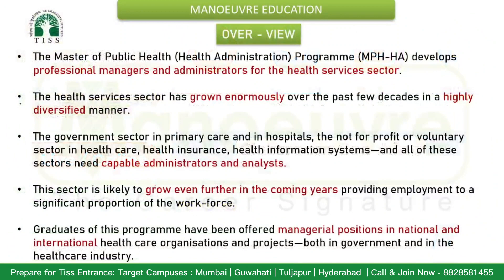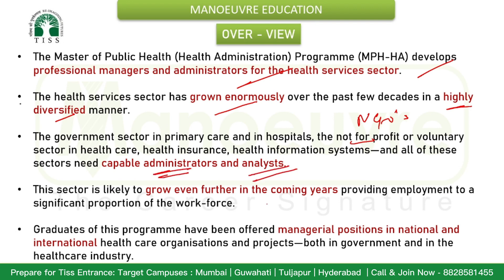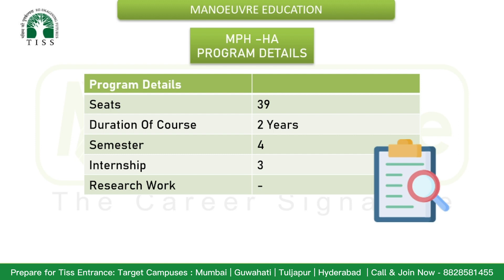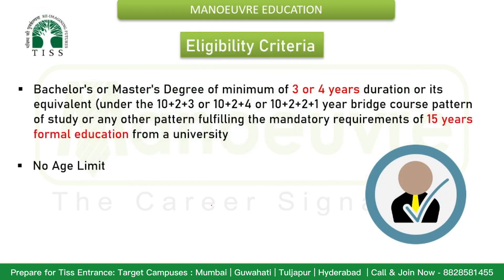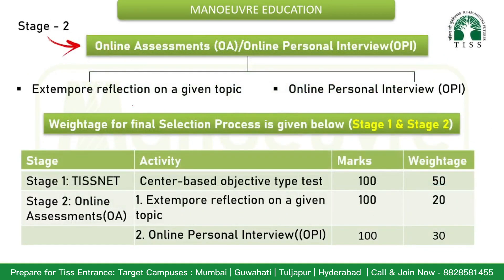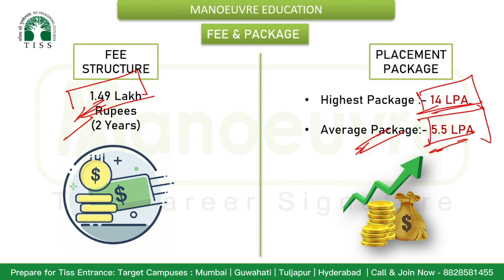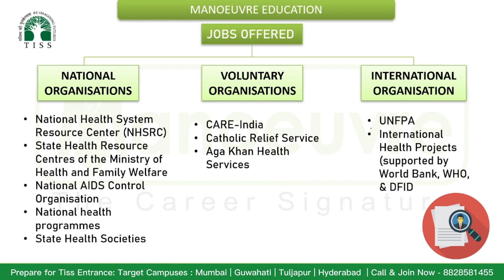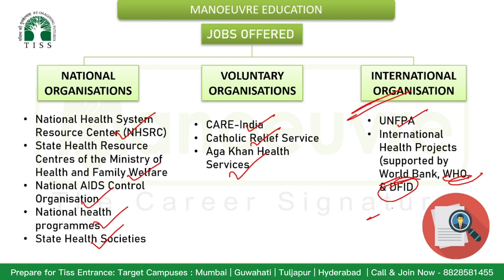TISSNET 2024 - Master Of Public Health - Heath Administration - Eligibility | Placement | Fee |Score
Prepare for TISSNET 2024 - Batches Launched by Manoeuvre.

Call/WhatsApp on :
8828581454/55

CLASSROOM COACHING :-
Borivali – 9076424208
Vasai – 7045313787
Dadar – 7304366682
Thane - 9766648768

Manoeuvre Education

Fill The Form To Download - TISSNET General Awareness - Nobel Prize 2022 pdf

Fill the form to download TISSNET GK 5 Yrs Past Papers & Analysis

TISS CHANNEL

MUST WATCH

TISSNET- 2022 I HRM -LR / ODCL TOPPERS PODCAST I EPISODE -1 SHORTLISTED FOR HRM -LR / ODCL.

TISSNET 2024 - Master Of Public Health - Heath Administration - Eligibility | Placement | Fee | Score | Competition | Career Scope | Job Opportnities

Tata Institute of social science
tiss 2024
tissnet 2024 eligibility
tissnet 2024 syllabus
tissnet 2024 exam pattern
courses in tiss
tissnet study materials
tissnet 2024
tiss placements
tiss highest packages
tiss general knowledge questions
tiss 2024 admission process
how to crack tissnet exam
tissnet previous year questions
tiss mumbai campus
tiss tuljapur campus
tiss Hyderabad
tissnet best coaching classes in mumbai
tissnet 2024 best mock test
tissnet  general knowledge & current affairs
tissnet 2024 sectional topic wise mock test
tiss top 10 programs
tiss management course
tiss best placement
tissnet cutoff
Master of public health
Tiss master of public health eligibility
Tiss master of public health placement
Tiss master of public health fees
Tiss master of public health course duration
what is master of public health
master of public health career opportunities
career in master of public health
Tiss master of public health 2023 cut off
Tiss master of public health admission process
mha
list of master of public health colleges in mumbai
top mha colleges
tiss mumbai mha